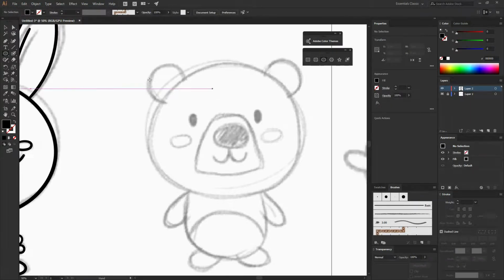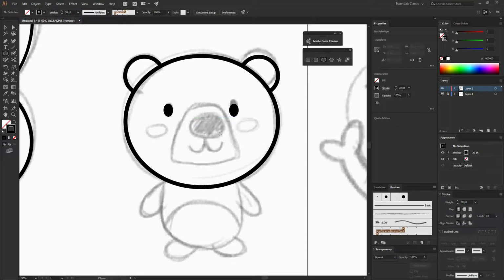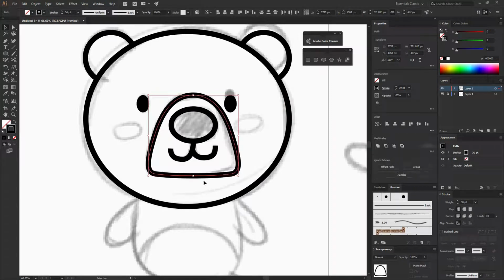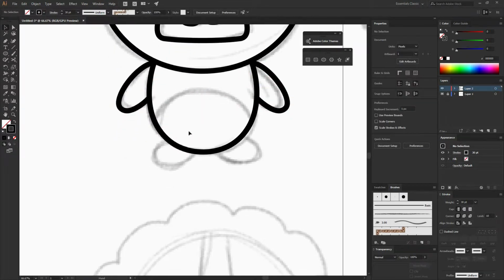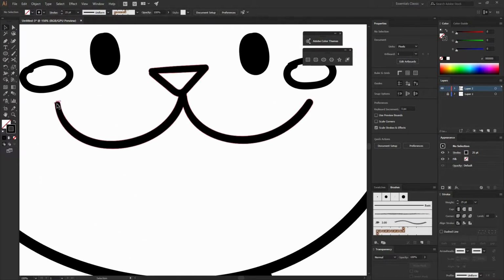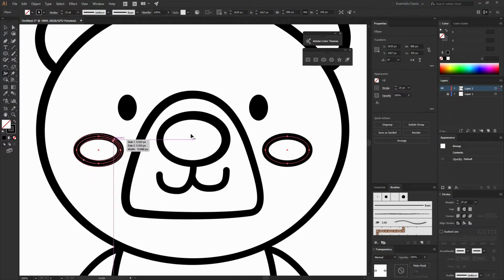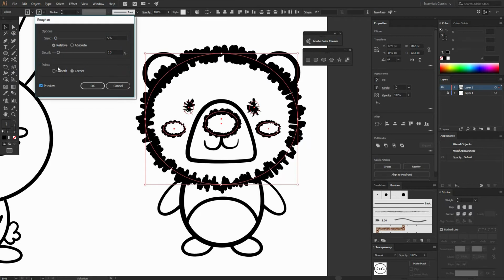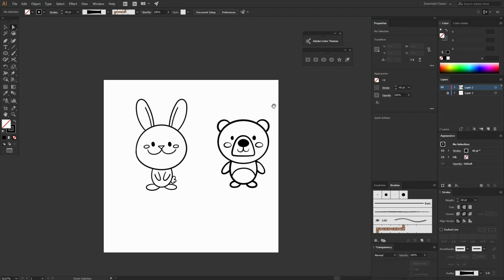06/11 Width Tool — Illustration: Create Cute Doodles_ENG